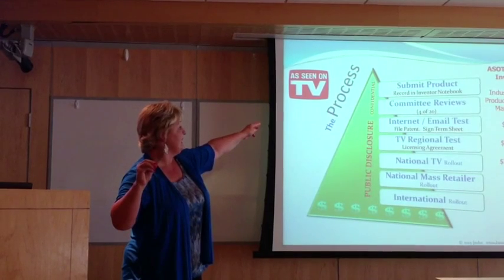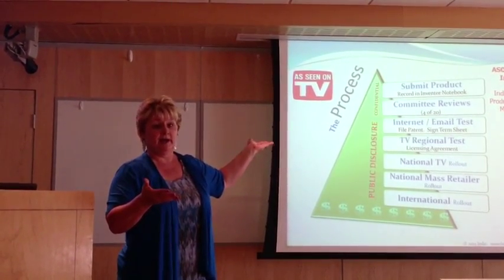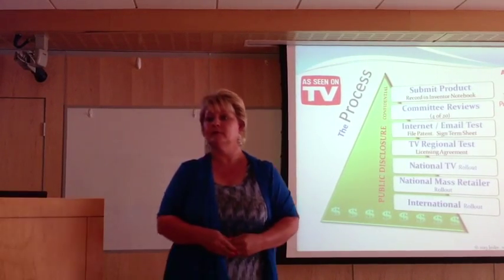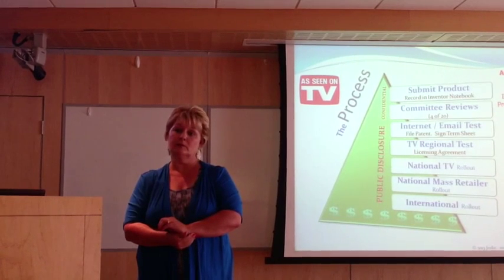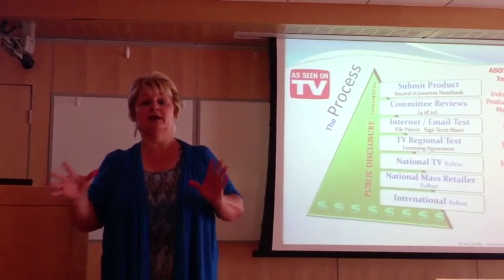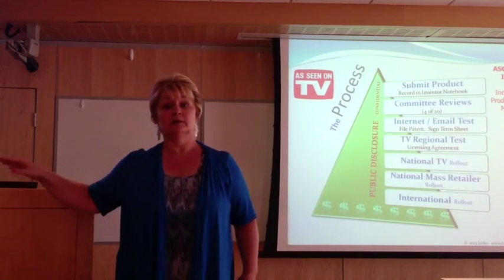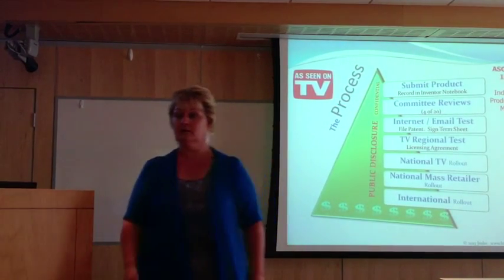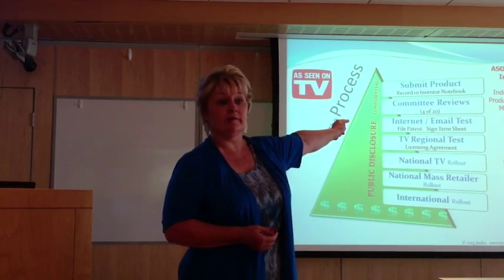As Seen on TV (ASOTV) Product Review Process 1 of 2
Carrie Jeske describes the As Seen on TV product evaluation process to a group of inventors.

To submit an invention for review, please email a demo link or website with the product name in the subject line to or watch these videos and call .

Connect with Carrie on Google+